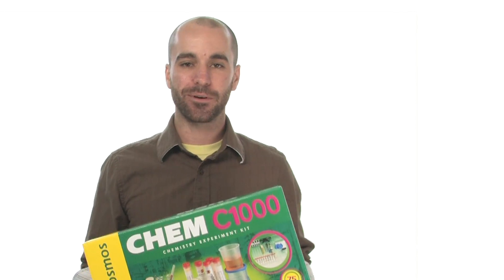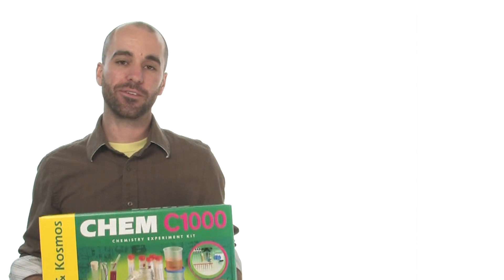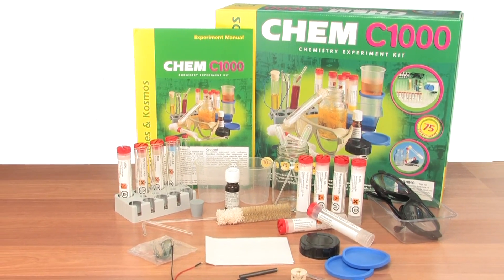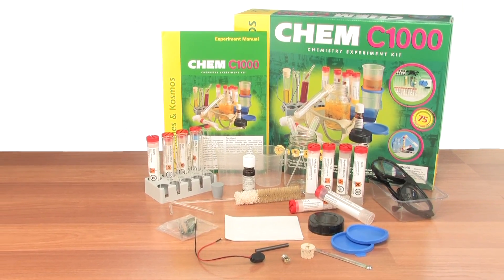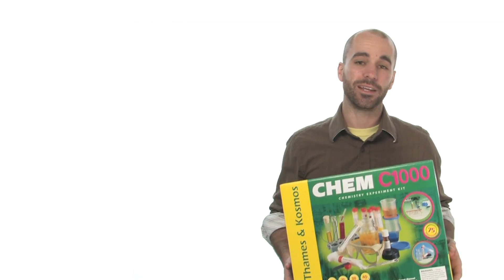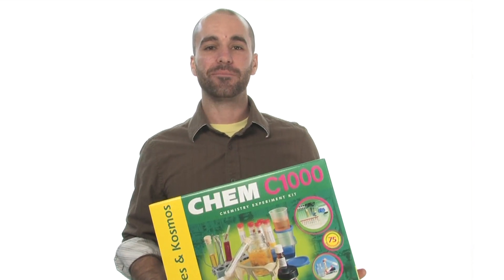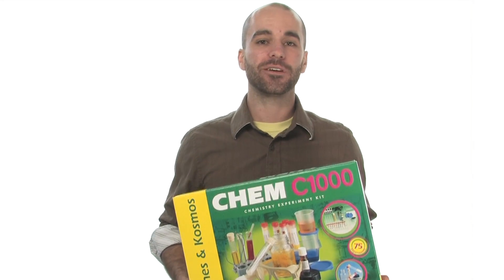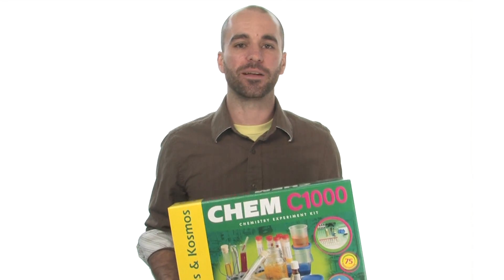Chemistry Kit - C1000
The CHEM C1000 may just be the best way for young scientists to dive into the captivating world of science and chemistry. In this fascinating kit, Professor Probenius will guide you through 75 awe-inspiring experiments. Learn how to build a mini fire extinguisher, make water flow uphill, float a soap-powered boat and entertain your friends and family with amazing chemistry "magic" tricks. Discover how to identify the elements in different chemical substances with brilliant flame tests, and then use chemical reactions to make an American flag mysteriously appear.

The C1000 is careful to guide scientists through every aspect of the experiments they will be performing. Along with a hefty, brilliantly illustrated color manual featuring clearly written instructions for each experiment the CHEM C1000 kit contains the highest quality kit components Steve has ever found - and picks up 4 out of 4 stars in his Best Science Kits Ever book!